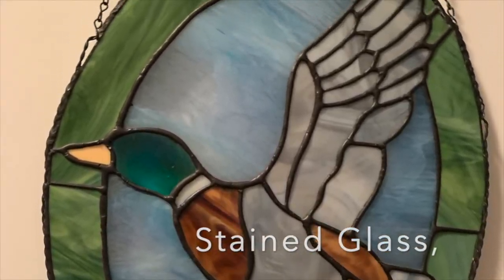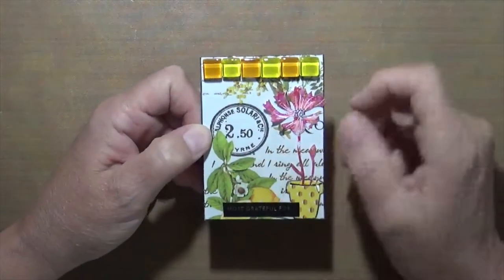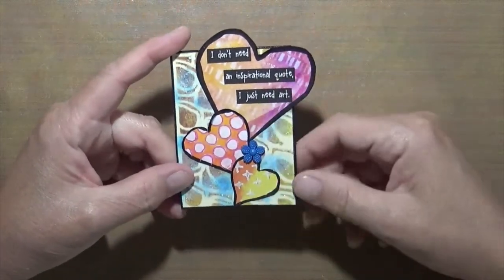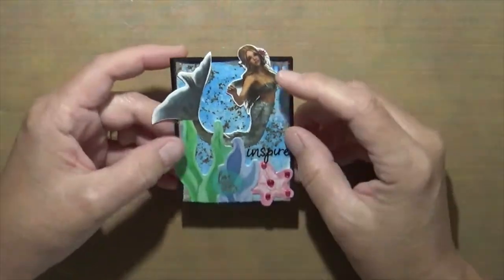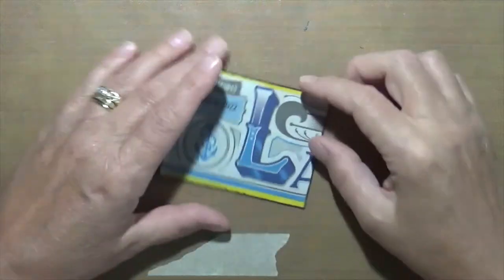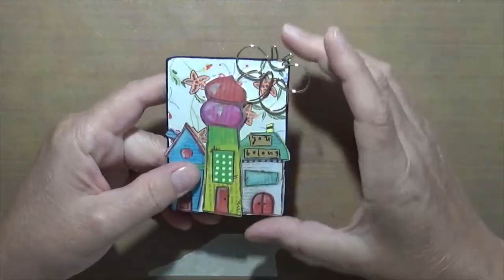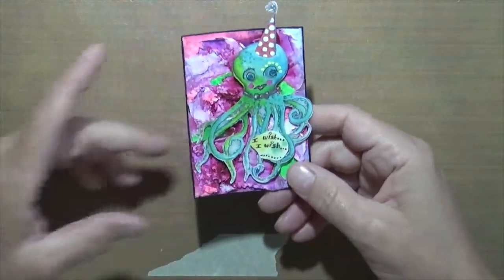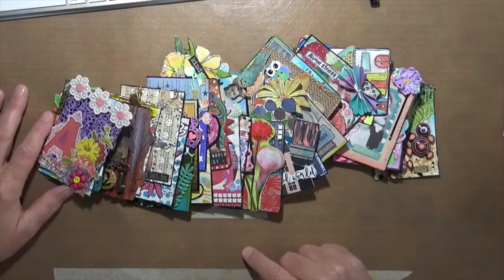AJOS ATC 's 2022